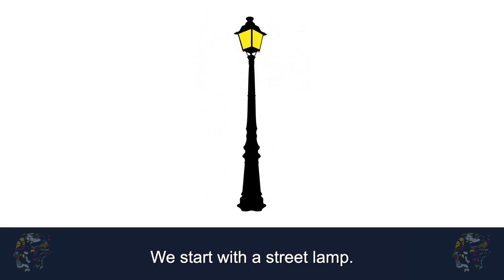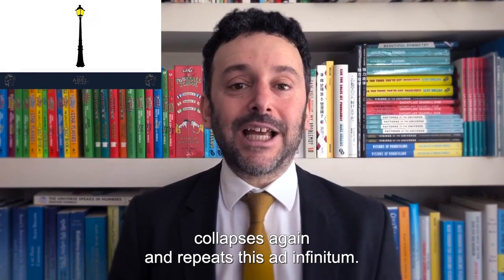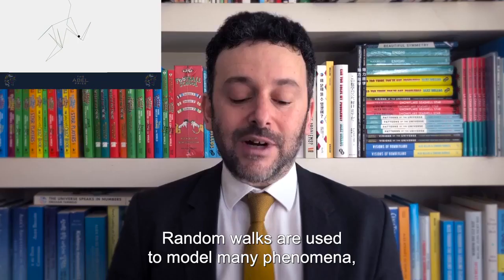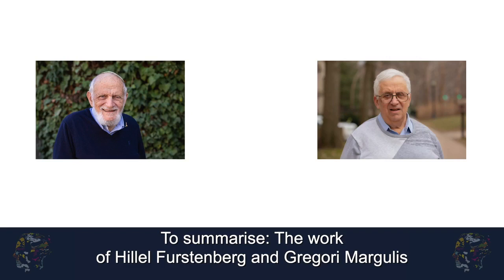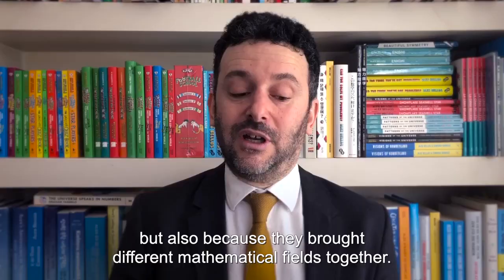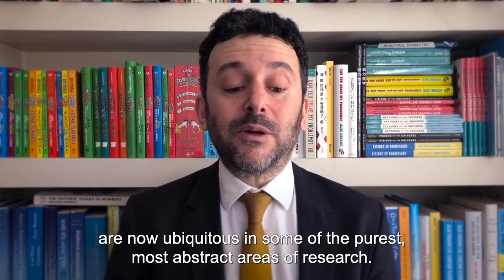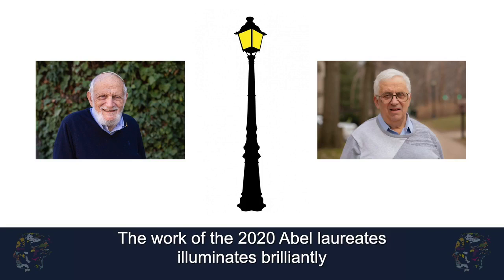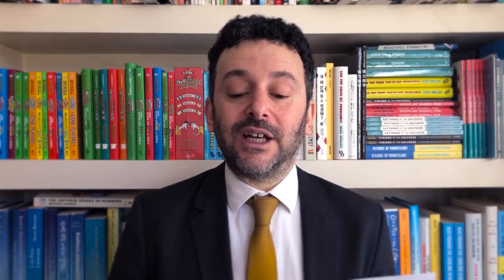Why Furstenberg and Margulis won the Abel Prize [Popular presentation]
On the work of Furstenberg and Margulis by Alex Bellos. Alex Bellos is a british writer, broadcaster and popularizer of mathematics. This clip is from the 2020 Abel Prize Announcement.